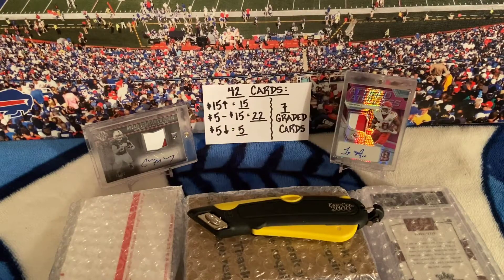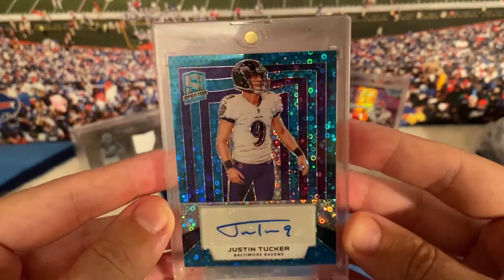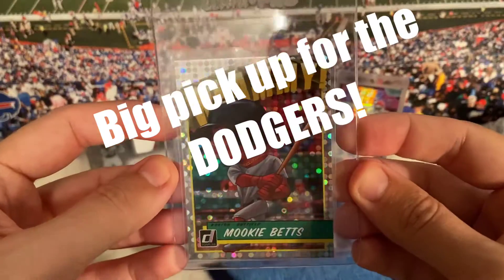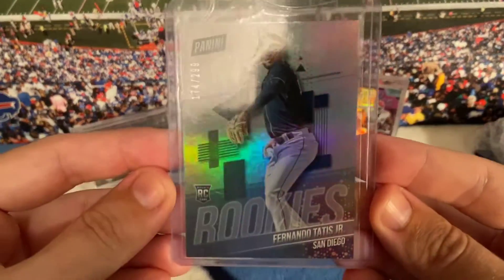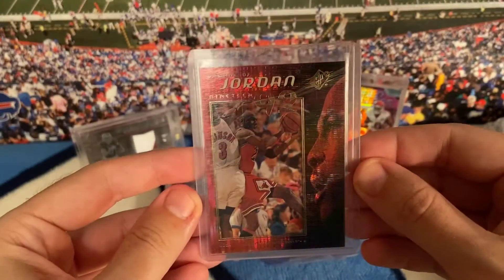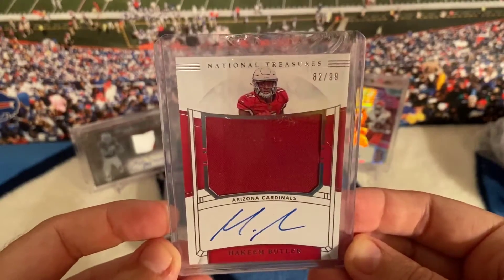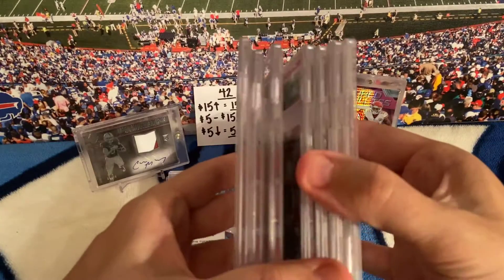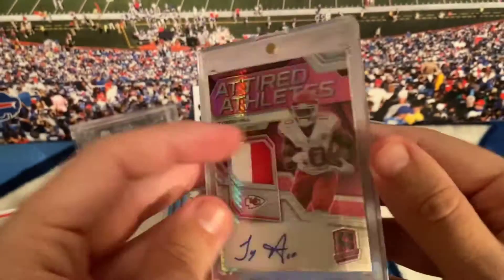SPORTS CARD VIDEO #9: Beautiful National Treasures RPAs! Awesome JETER Cards! AMAZING MAIL DAY!